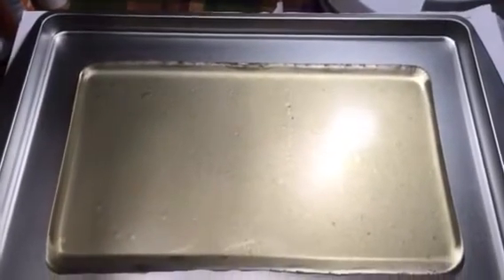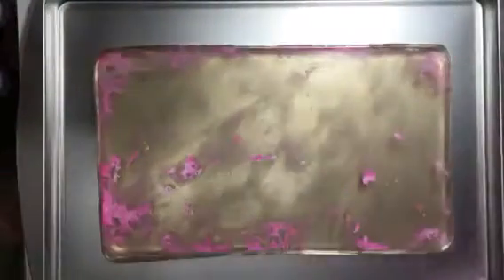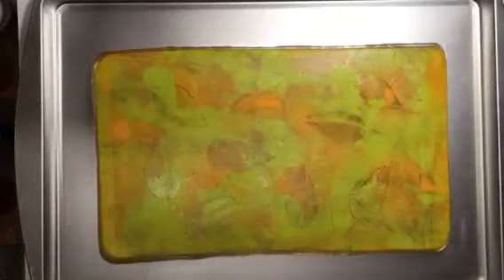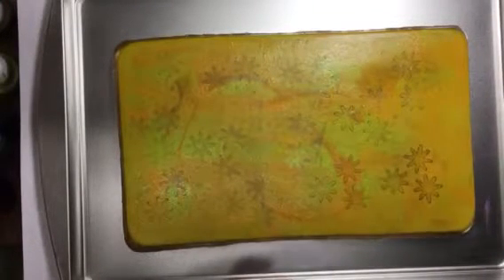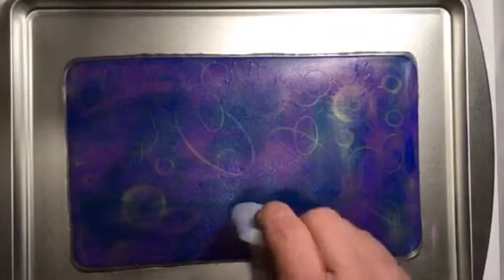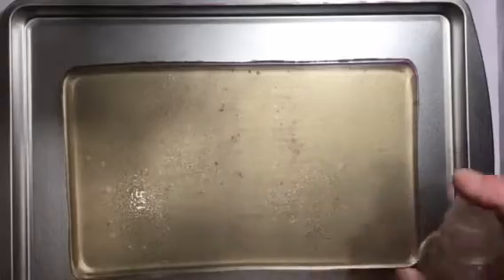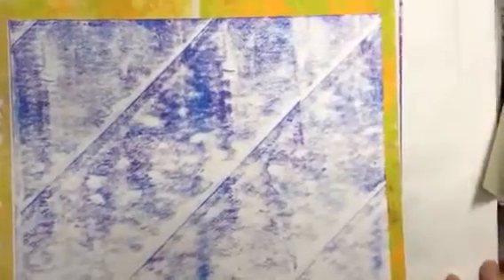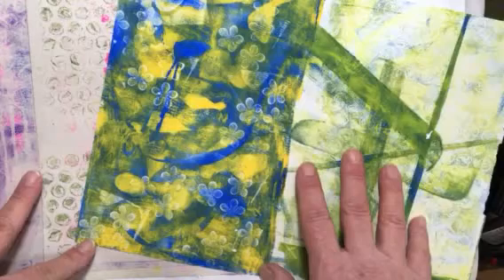Build Your Stash and Craft, wk 15, part 3, Using your gelli plate :)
NOTE :  DO NOT STORE YOUR GELLI PLATE ON A METAL PAN, IT WILL DRAW RUST OUT OF THE PAN AND RUIN YOUR PLATE.  STORE ON HEAVY GLASS WITH SANDED EDGES, OR ON ACETATE OR PLASTIC !!! Craft on a $5.00 a week Budget :)  Each week I will be creating a craft project with only the items we have purchased for this series :)Thank you for watching and I hope you all have an Outstanding Day :)  amy